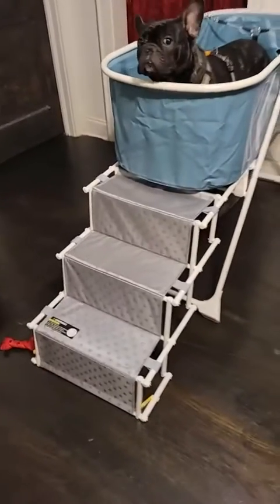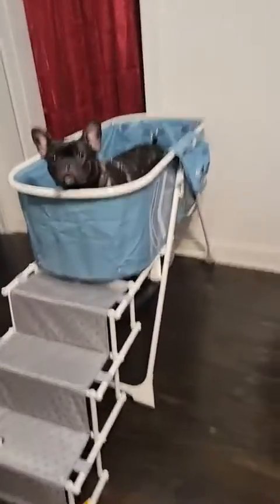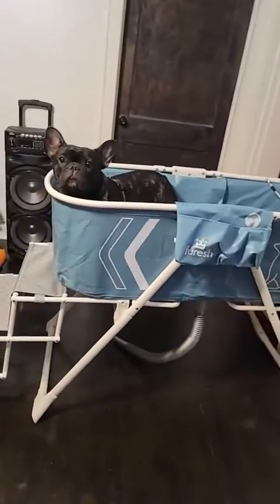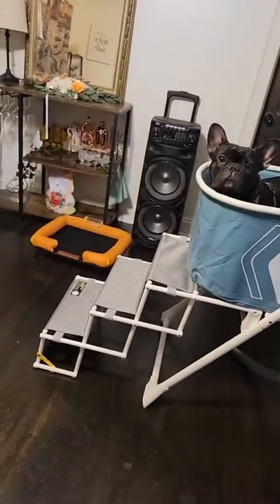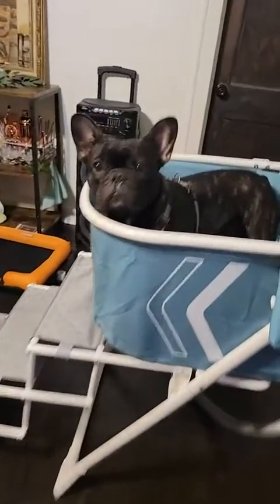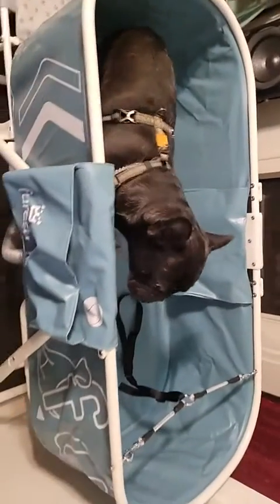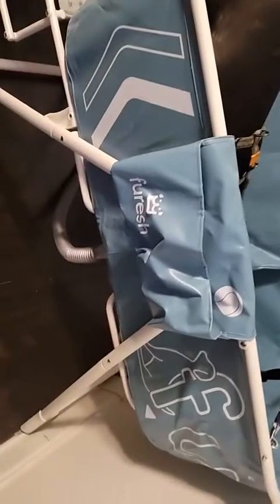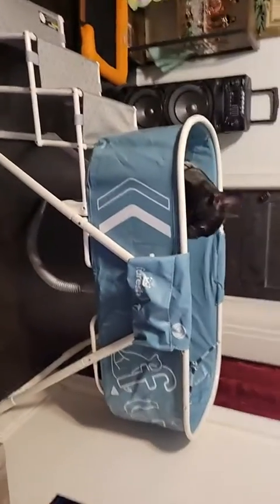Furesh Steper Big Dog Bath Tub with Stairs Review, Large tub